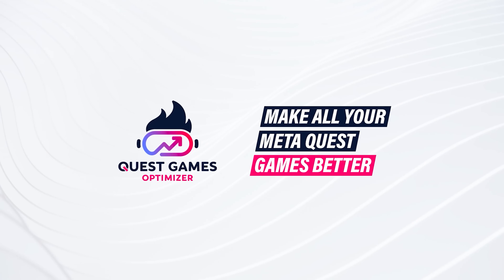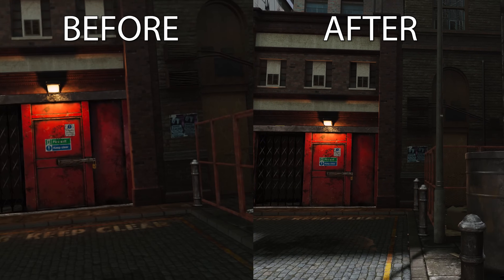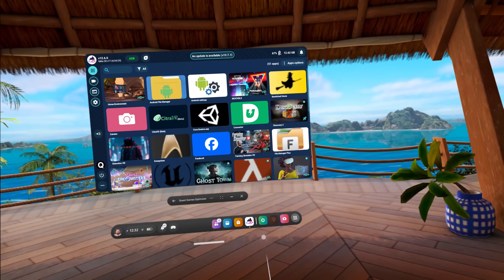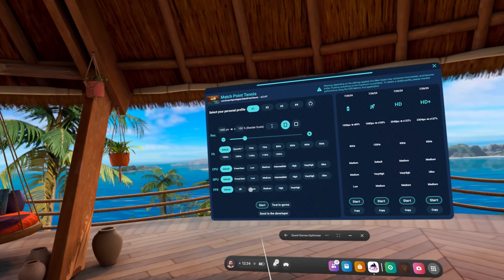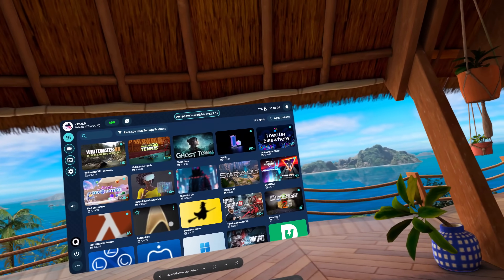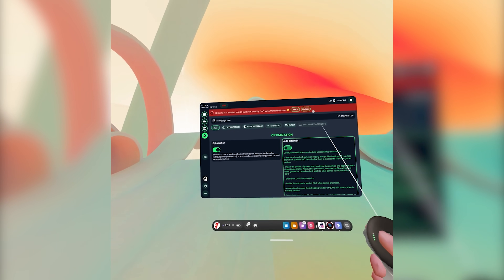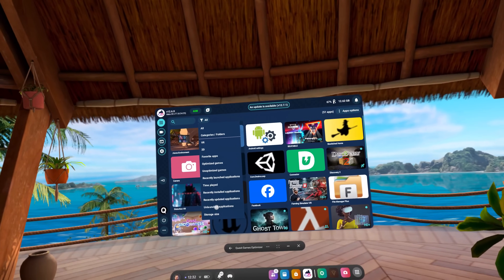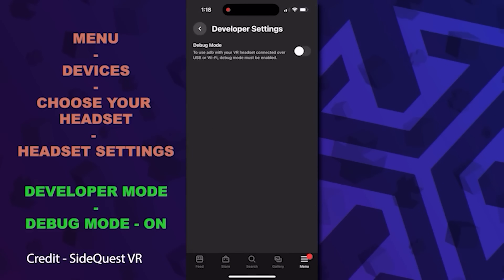You’re Not Using This Graphics Upgrade on Your Quest 3…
Today I'm going to be showing you how to make your Quest 3 games look WAY better!